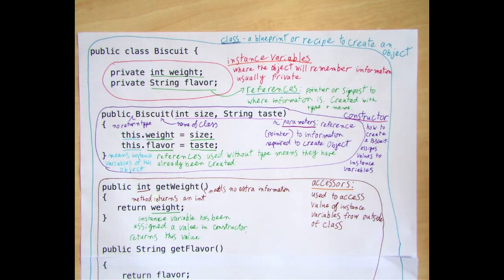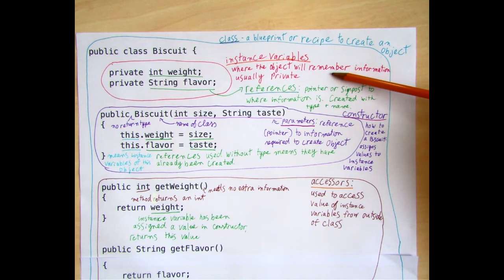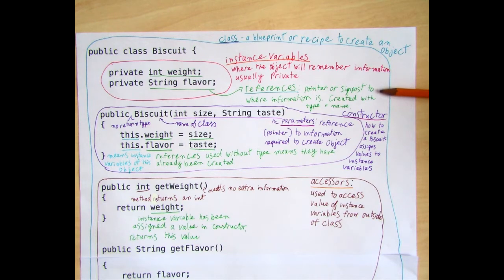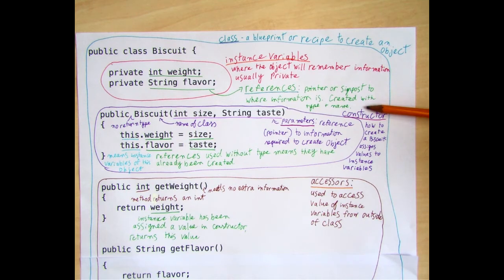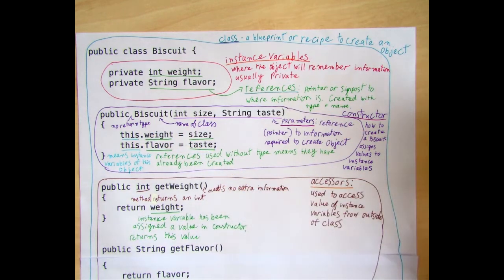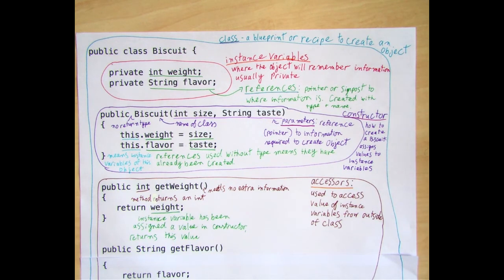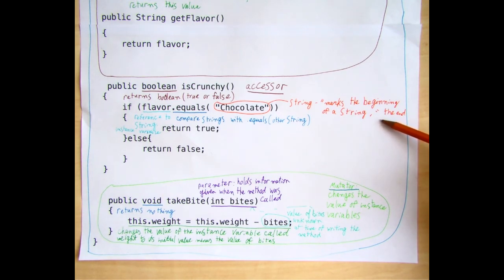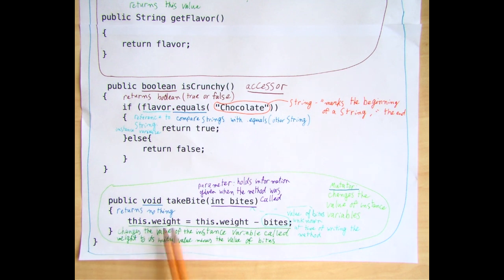Classes: Java for the Computer Science AP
Please watch fullscreen in order to read the writing!